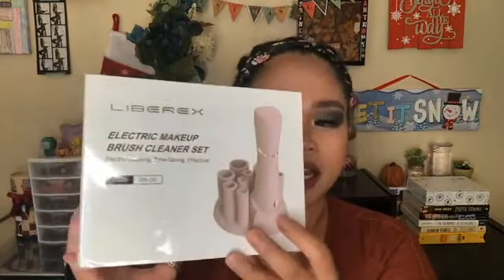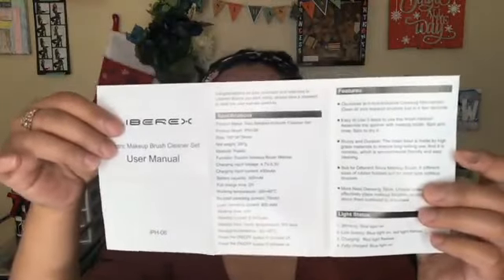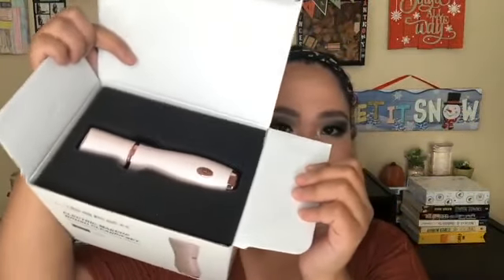My NEW Makeup Brushes Cleaner&Dryer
Besides daily cleansing, such as makeup brushes and concealer brushes, this kind of brushes that will encounter liquid cream makeup, deep cleansing is also very necessary!

We can imagine that the wet make-up on the bristles and the sebum on the face are mixed and stuffy, breeding bacteria acne, that's for sure! Especially the expensive animal hair brushes require deep cleaning and care in order to extend the life of the brushes.What's more,it will take a lots of time to wash bruhes.

Today Liberex makeupo brushes cleanser and dryer will help you,which will save a lot time to wash all kinds of brushes.It's good for us who is tired all day.

Thanks: Youtube @Princess Pacarro